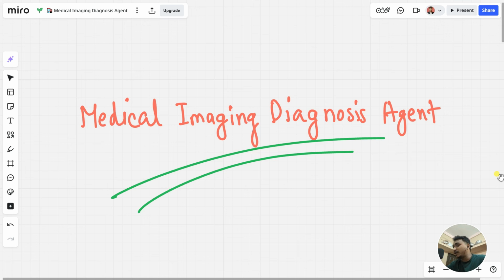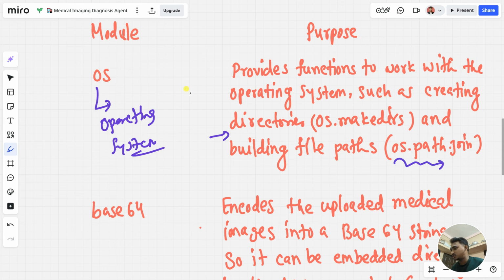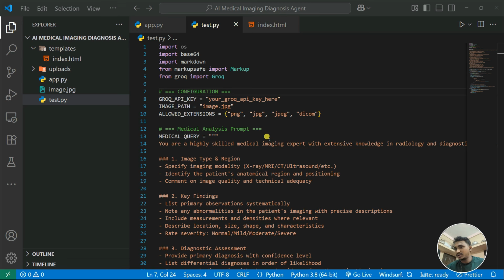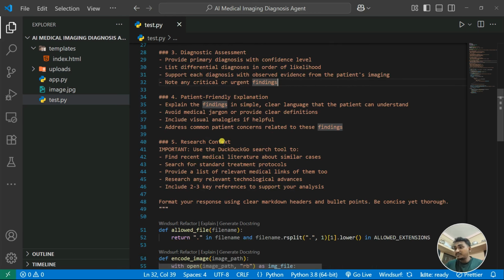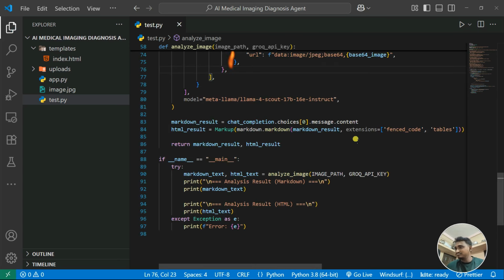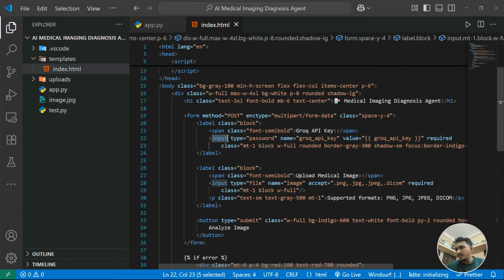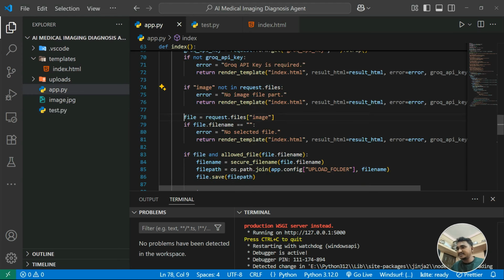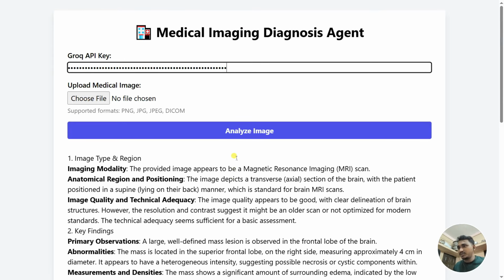Project 82 : 🏥 AI-Powered Medical Imaging Diagnosis Agent | Faster & Smarter Healthcare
Discover how our Medical Imaging Diagnosis Agent is transforming healthcare with the power of AI and automation. 🩻⚡

This intelligent agent can:
✅ Analyze X-rays, CT scans, and MRI images
✅ Assist radiologists with faster and more accurate diagnoses
✅ Reduce errors and improve patient outcomes
✅ Integrate seamlessly into hospital workflows